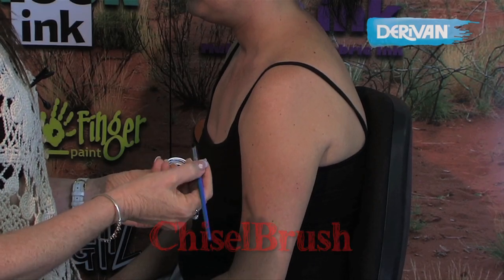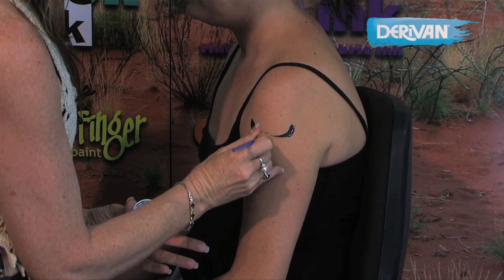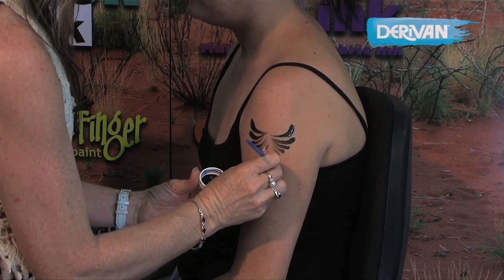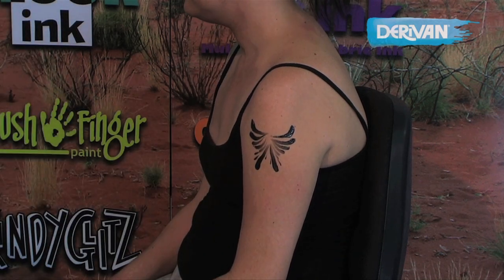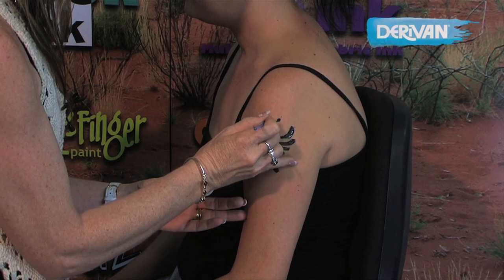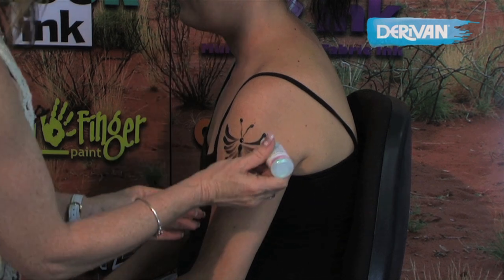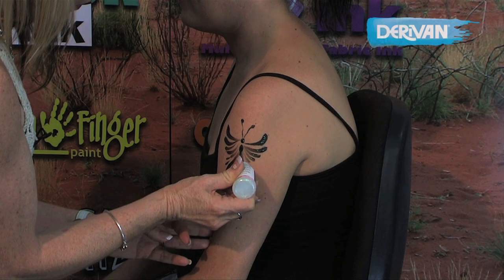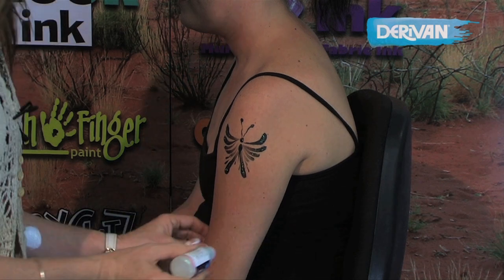Step-by-Step how to face paint a butterfly design using Derivan Face and body paints tutorial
Our face-painting guru Chantal the Fairy shows off some techniques and ideas painting a butterfly using Derivan Face and Body Paints.
 This is a step by step tutorial on an easy how-to apply a butterfly design with Derivan face paint. This is a really easy design to paint for Halloween, book week, or any party!

Transcript:
Using the chisel brush loaded in black we're going to practice our comma strokes now press the brush down flat and lift to a point we're going from larger to smaller comma strokes and I like to group them in uneven numbers if you practice your comma strokes you'll find them really handy for a range of designs and they're fantastic for quick little fillers you can see the paint goes on really beautifully lovely one stroke richness I've now loaded my round brush and a little dot and a little downward comma stroke for body of the butterfly a dot each for the antenna and raising up to the point of the round brush we've got that fine line of the antenna and Derivan make a fantastic range of glitter gels (Kindyglitz) in all sorts of colors and I find them really really handy and quick to use to just flips up a design and add that yummy a little bit of bling these are great to do in a range of colors these butterflies really popular and really quick getting your lines moving out very very fast.